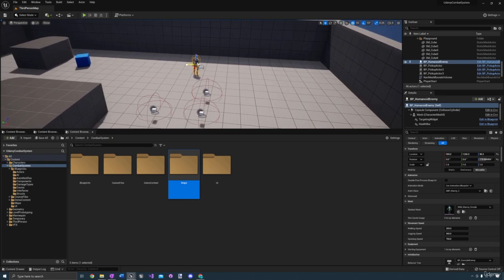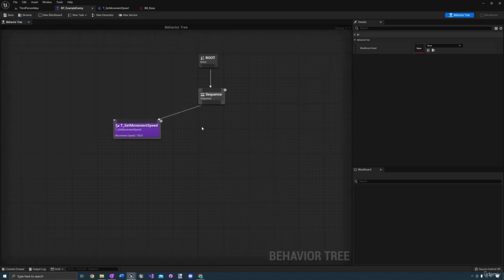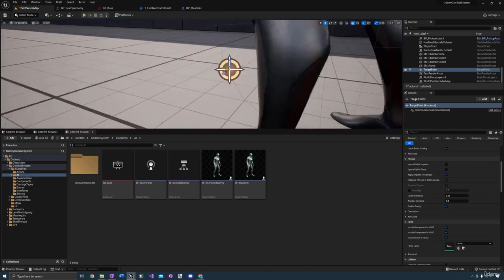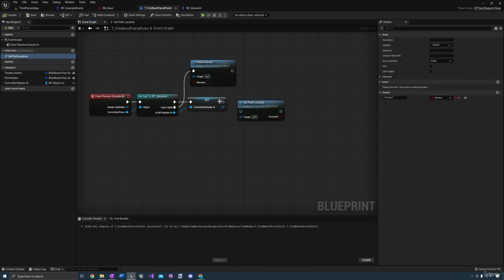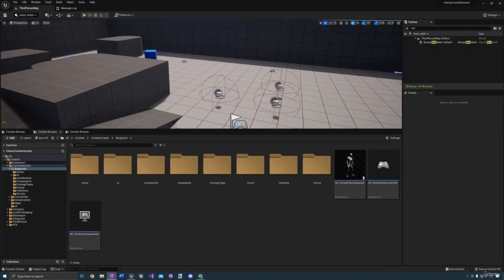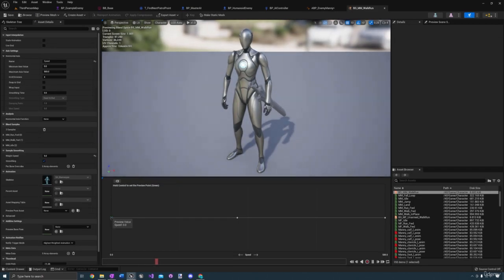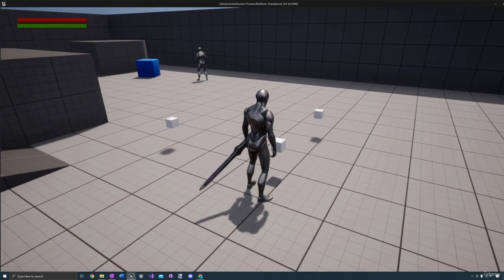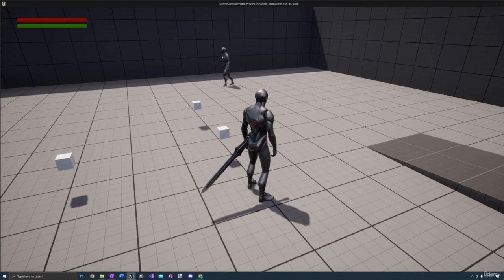33 AI Patrol System